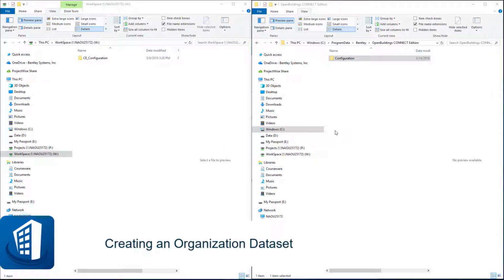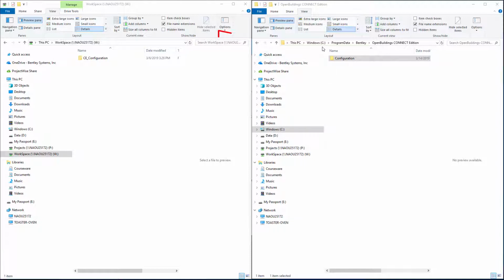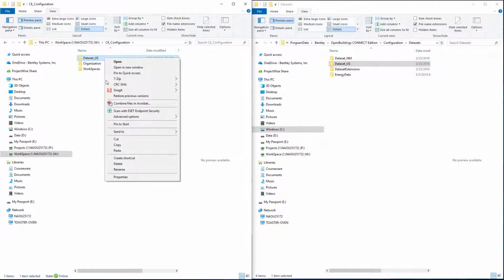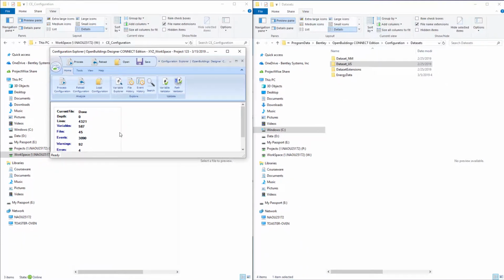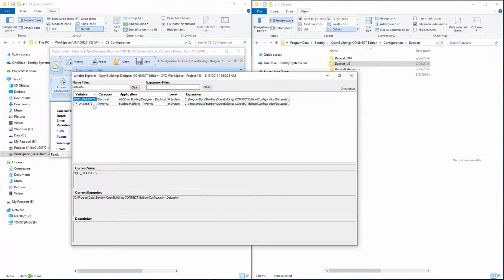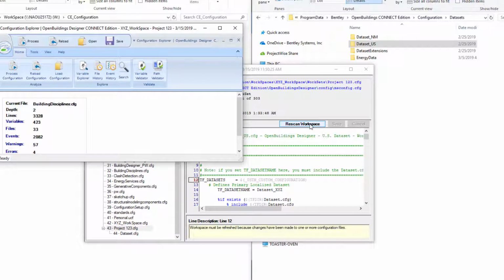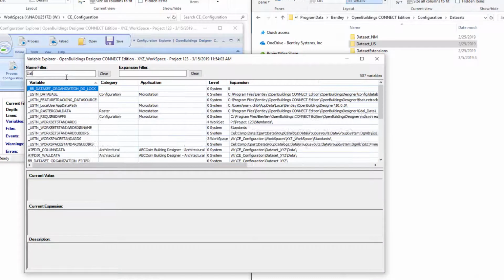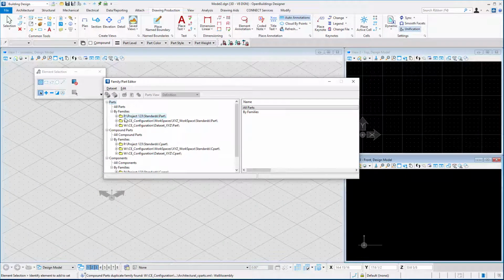Part 6 - Creating an Organization Dataset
In a larger organization you may wish to create your own organization dataset on the network as the primary dataset and introduce multiple
WorkSpaces to group WorkSets by building type or client. This is still a 3 tier configuration. In this video we will rename the delivered regional dataset on the network location to be used as a primary dataset that can be customized per your company standards.
To view the complete course and download a workbook visit the Bentley Learn Server.